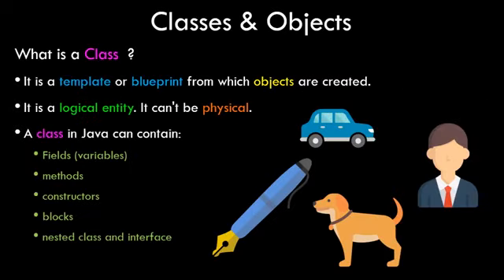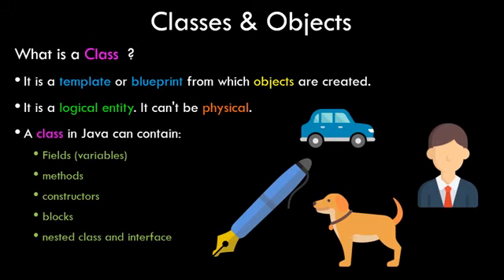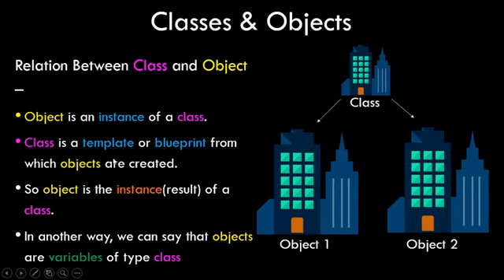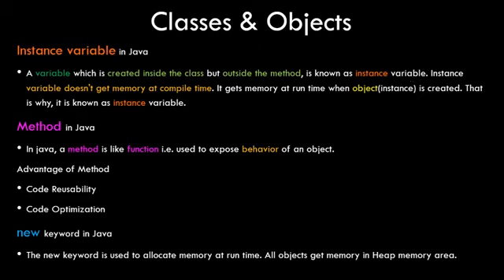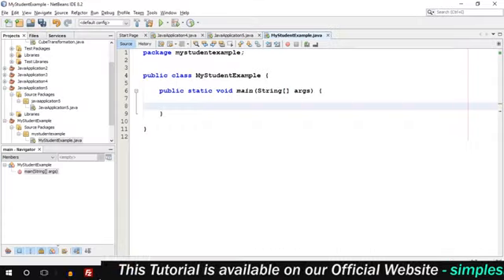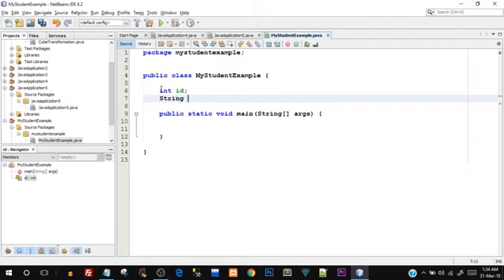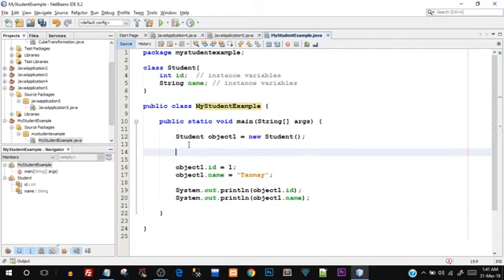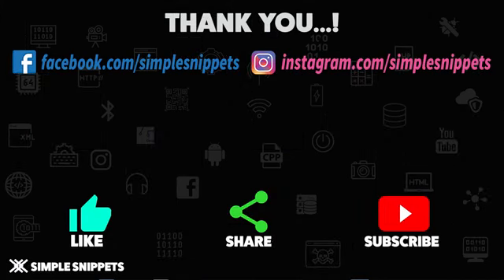STANDARD 12 CHAPTER 8 CLASS AND OBJECT IN JAVA SAMPLE VIDEO